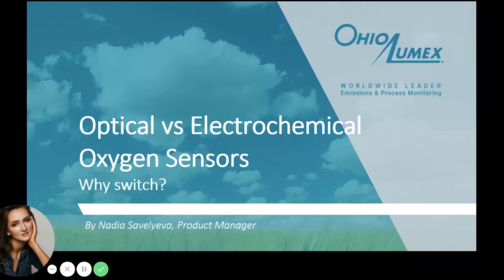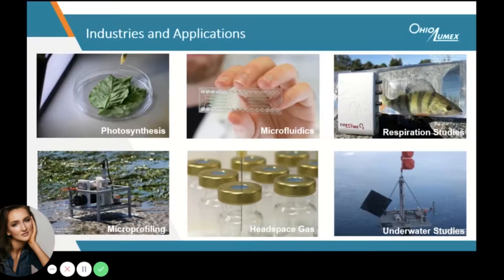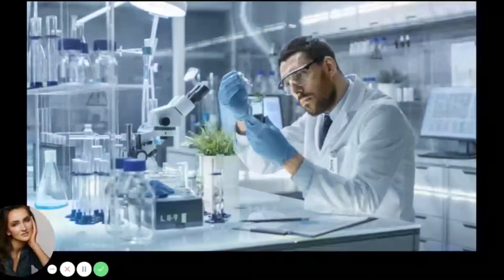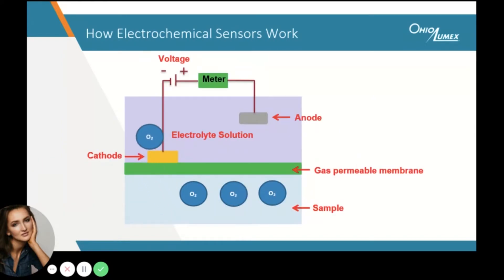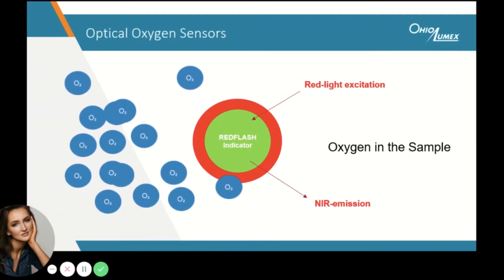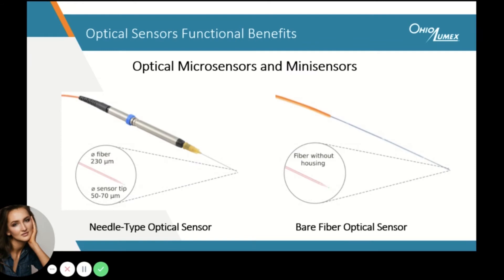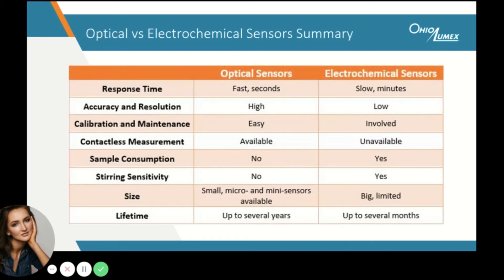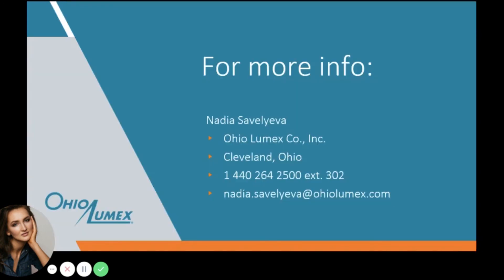Optical Oxygen Sensors vs Electrochemical Oxygen Sensors - Why Switch?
You can learn more about PyroScience Optical Sensors (Brough to you by: Ohio Lumex) by visiting us

Video Transcript:
Hi there! I’m Nadia Savelyeva, one of the product managers here at Ohio Lumex. We are a Top Distributor for the PyroScience optical sensors in the United States and Canada since the year 2015. In this presentation, I am going to give a brief overview of two alternative oxygen measurement technologies and illustrate the advantages that optical sensors offer in comparison to their electrochemical counterparts.

Capable of accurately measuring oxygen at low levels, PyroScience optical oxygen sensors are an effective and affordable alternative to the traditional electrochemical sensors.

That is why optical sensors are quickly becoming the popular go-to solution in many fields where oxygen measurement is a key parameter.

In the last decade, these sensors have been widely utilized in the laboratories, various process environments, as well as many field measurement applications around the world.

Our optical oxygen sensors are based on the principle of fluorescence quenching and rely on the light intensity measurement versus chemical reaction & electrical signal measurement.

In electrochemical sensors, oxygen permeates through the sensor membrane and undergoes a chemical reduction reaction, which produces an electrical signal proportional to the concentration of oxygen in the sample. During this type of measurement, oxygen gets consumed in the process, which means that more sample is required to continue testing.

On the other hand, no oxygen consumption occurs in the optical sensor. Here, the polymer membrane contains a special luminescent dye that glows bright when exposed to a light source in the absence of oxygen.

When oxygen molecules are present in the sample, they collide with the dye molecules and quench their luminescence before transmitting back to the detector. This effect is called “quenching.” The more oxygen in the sample, the less light is getting back.

Because the electrochemical sensors consist of electrodes and require polarization to operate, certain types need several minutes of warm-up time before testing can begin.

In comparison, there is no such downtime with optical sensors. They readily perform detection upon start, providing unprecedentedly low response times from a few seconds down to fractions of a second in special cases.

Thanks to the versatile design of optical technology, these sensors can easily be miniaturized, opening opportunities to many applications not attainable using electrochemical sensors.

The possibility of contactless and long-term field measurements are other unique attributes of optical sensors.

When it comes to maintenance there are quite a few components that electrochemical sensors require to be taken care of. For example, the electrolyte solution periodically runs out and needs refilled. On top of that, the sensor membranes wear out requiring replacement. In addition, electrochemical sensors must be calibrated before every use. With optical sensors, the only cause of maintenance stems from the luminescence dye potentially bleaching out and degrading with time. In our experience, these sensors last from a million to a few million data points depending on type.

In conclusion to this presentation, let’s look at this summary that compares the two sensing technologies.

As you have seen in the previous slides, optical sensors require no warm-up time to operate which allows the user to start testing withing seconds compared to minutes in electrochemical sensors.

Due to the technological benefits, optical sensors offer higher accuracy and resolution as well as require minimal to no maintenance and calibration. Contactless measurement through transparent glass or plastic is a unique feature that is only possible with an optical sensor. Furthermore, they involve no sample consumption or stirring sensitivity which are apparent disadvantages of their electrochemical counterparts. When it comes to size, optical sensors can be customized and miniaturized into micro and mini probes which is a limitation of the electrochemical sensors. And most importantly, when it comes to lifetime, in our experience, the optical sensors can last up to several years whereas their electrochemical opponents need to be replaced within months.

This concludes my presentation. I hope that you learned some new and helpful information here, and if you have any further questions feel free to reach out to me by phone or email displayed on this slide.

I thank you for your attention, have a great rest of the day, and happy oxygen testing.